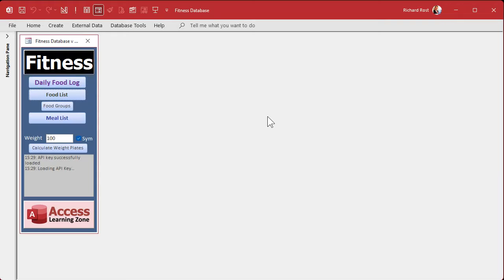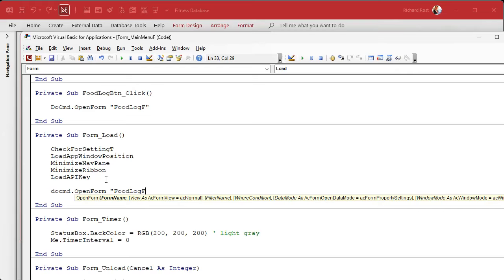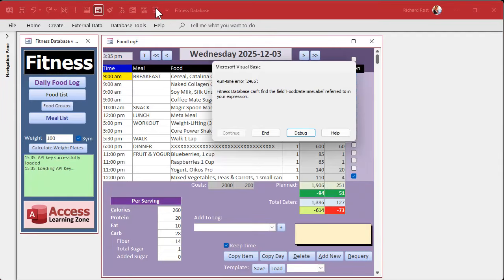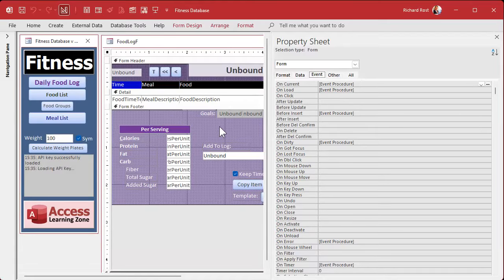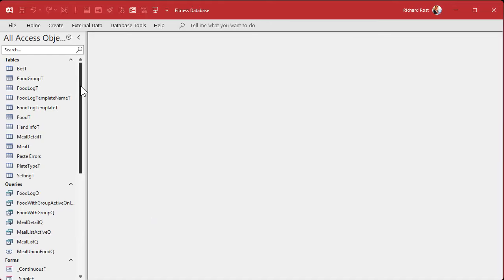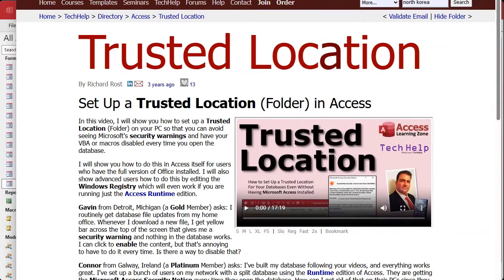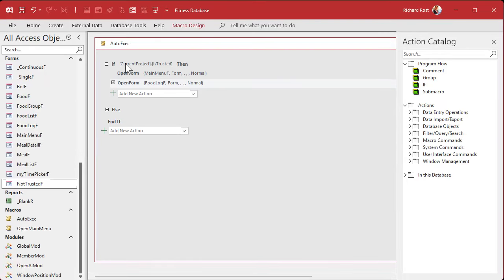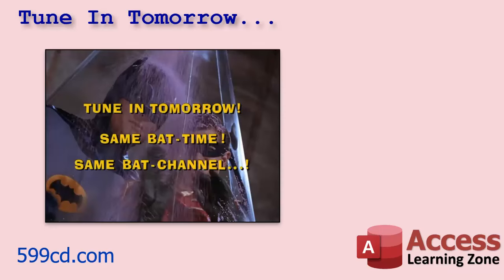Using a Macro to Prevent Load Conflicts When Opening Multiple Forms In Microsoft Access. Fitness #62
In this Microsoft Access tutorial, I will show you how to prevent load conflicts when opening multiple forms at the same time by using a macro. We'll talk about common timing errors that can occur when loading multiple forms on startup or with a button, and I'll walk you through how to set up your AutoExec macro so that forms load in the correct order without errors. This is part 62.